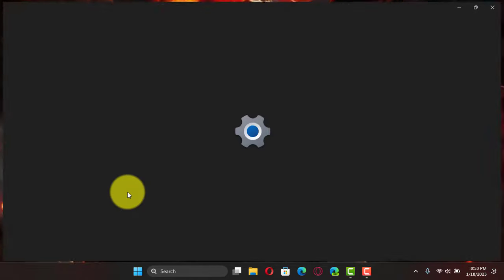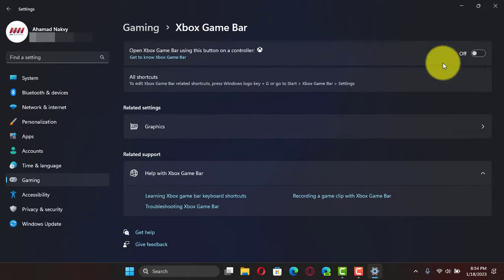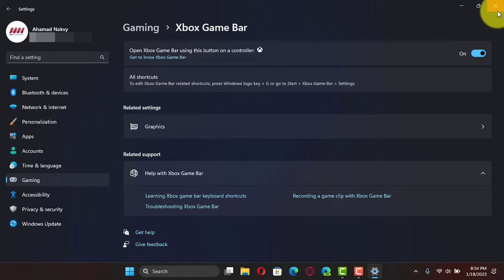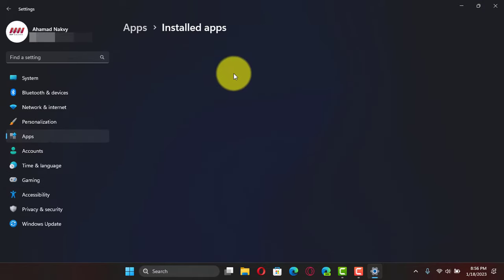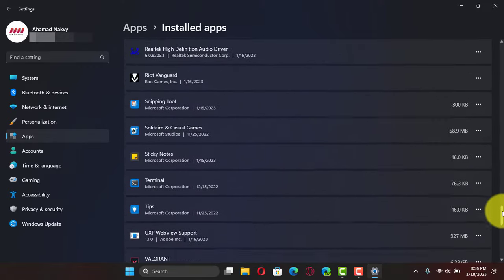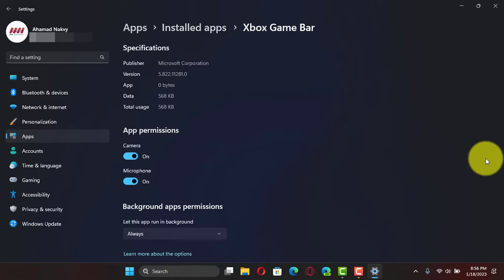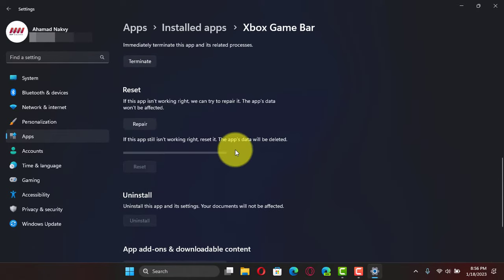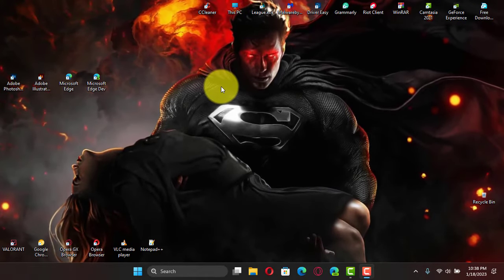How to Fix Xbox Game Bar Automatically Disabled and Doesn't Work on Windows 11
I have tried enabling it in the control center, but it keeps disabling itself when I come back to it, and when I try to save new shortcuts, the settings app crashes.

Xbox is one of Windows 10’s default apps. This app integrates the Xbox with Windows and includes a handy Game Bar.

This Game Bar is a built-in tool you can use to take snapshots. It is also one of the best screen recording tools you can use on your Windows PC.

To open the Game Bar, you only need to press the Windows key + G with a window selected. However, some users are complaining the hotkey is not working and the Game Bar is not opening.

Maybe press the windows key + x and click on settings. Then apps and apps and features are on the left. Go to the Xbox game bar, click on it, advanced options and reset. There's repair also. Haven't tried them.

Next, Restart your computer and try again the Xbox game bar, using the windows key + G.